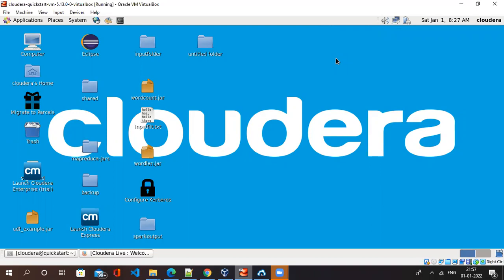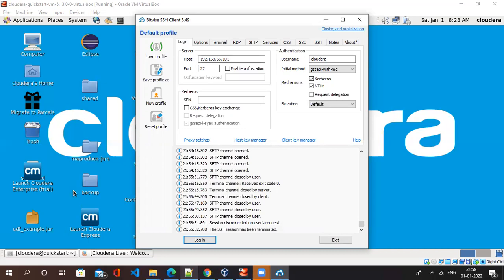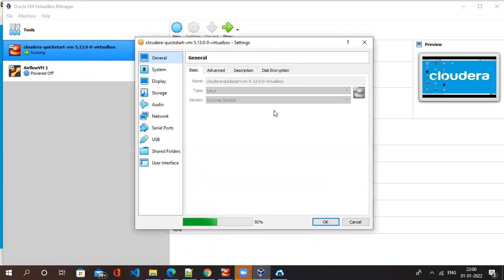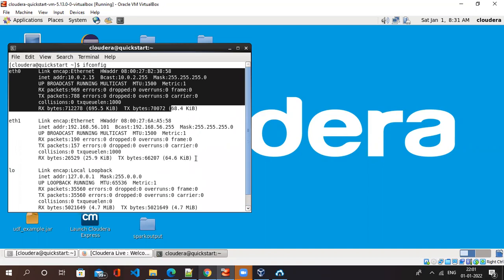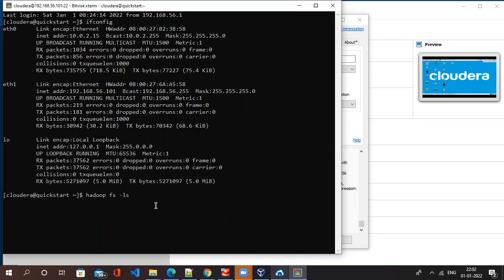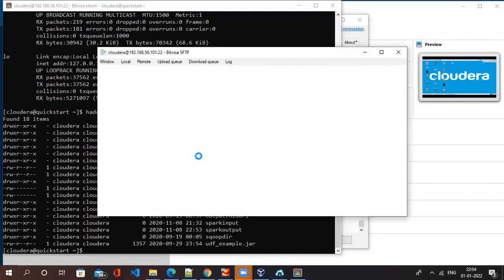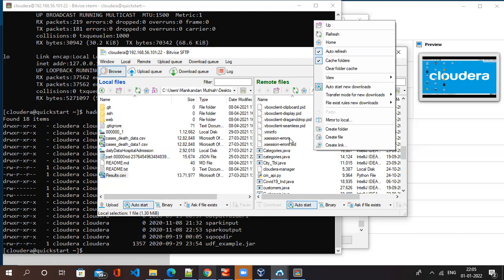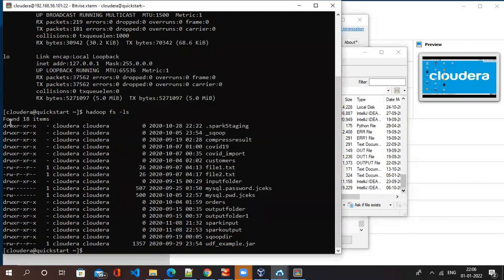Connect cloudera through Bitvise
Connect cloudera through bitvise and transfer files between local and VM.